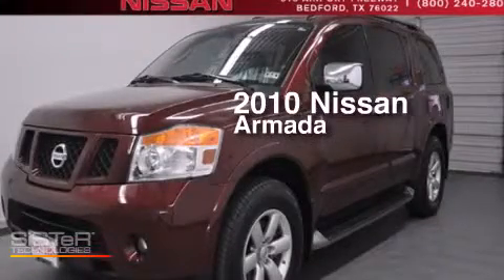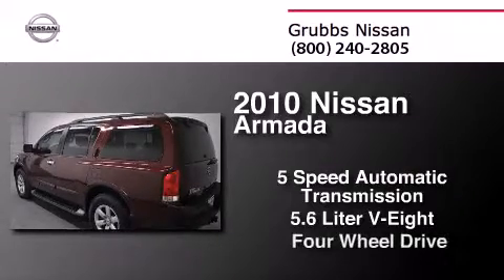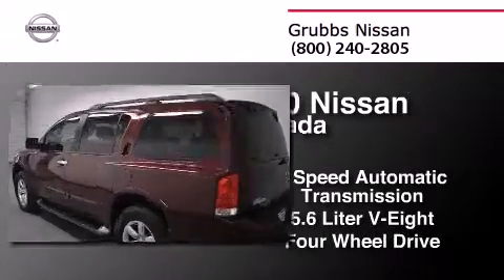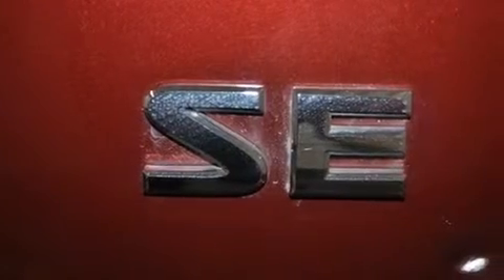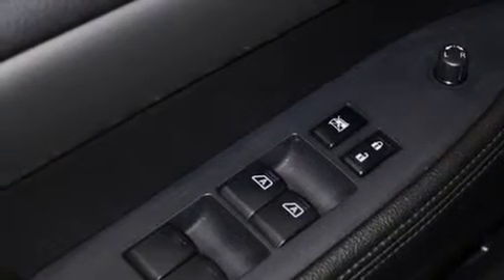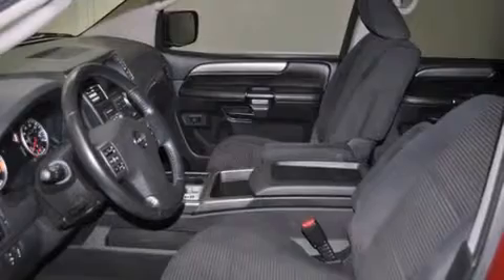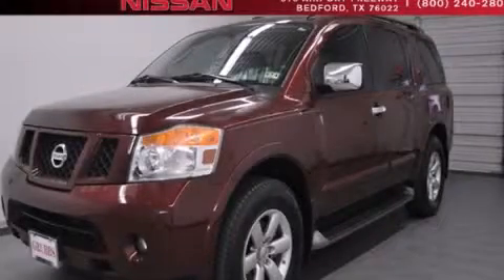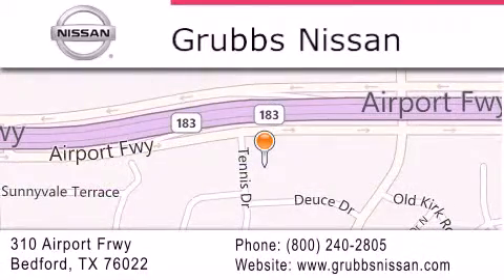2010 Nissan Armada Plano TX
We have been honored to serve the Bedford TX area , we promise that your experience at our dealership will exceed your expectations ! Year : 2010 Make : Nissan Model : Armada Engine : 5.6L V8 Trans . : Automatic 5-Speed Exterior : Burgundy Miles : 52,853 Interior : Charcoal w/Luxury Cloth Seat Trim Stock : N9786A Grubbs Nissan Airport Freeway Bedford , TX 76022